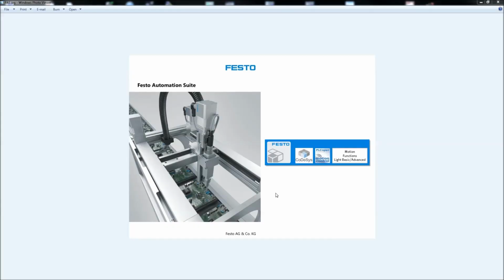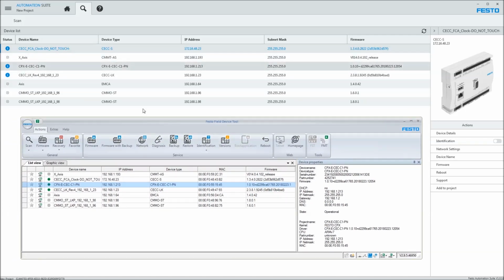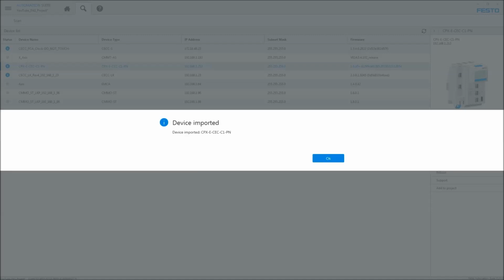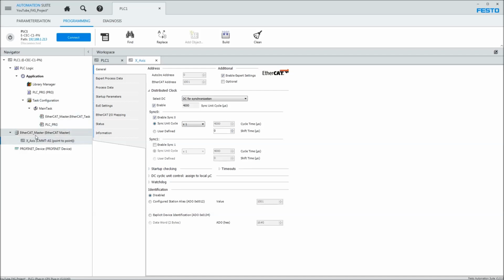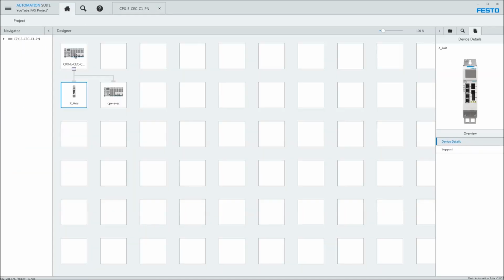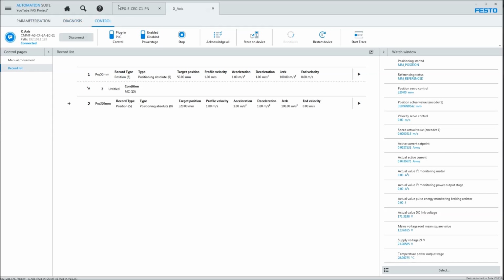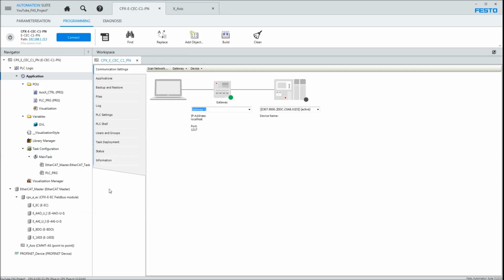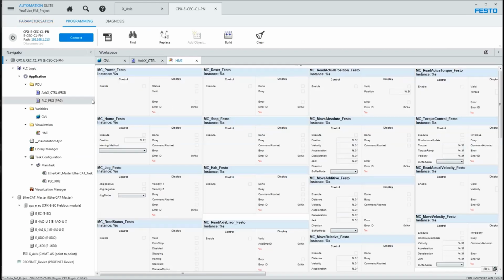Festo Automation Suite (FAS) Basics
This video discusses the Festo Automation Suite (FAS) software and compares it to the software that has been combined into the one package.  It provides some tips and understanding, and I hope helps new users to the software.

Please make comments on this information and at least give it a thumb up if you found it helped you in any way.